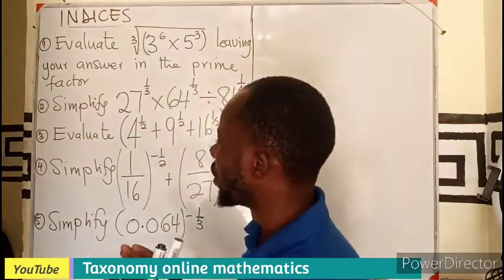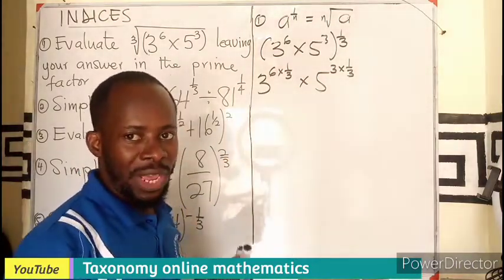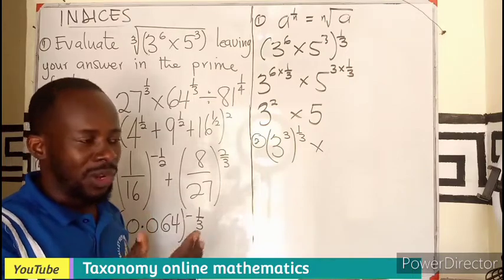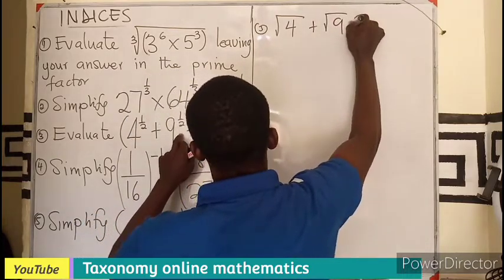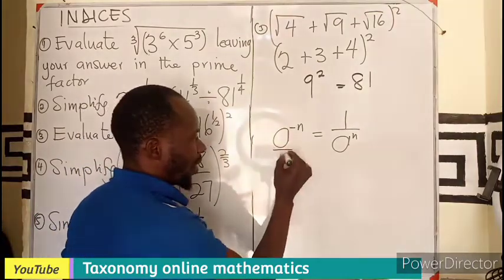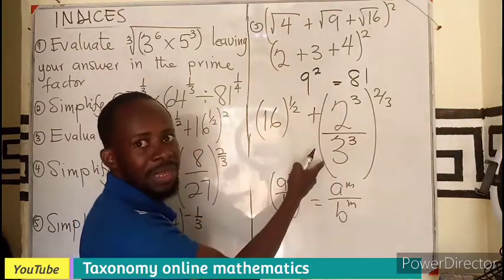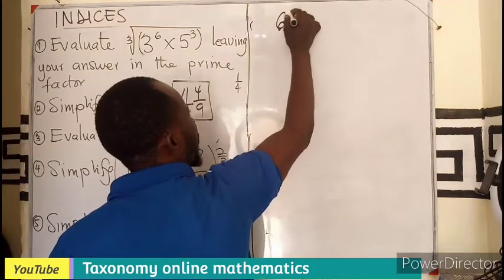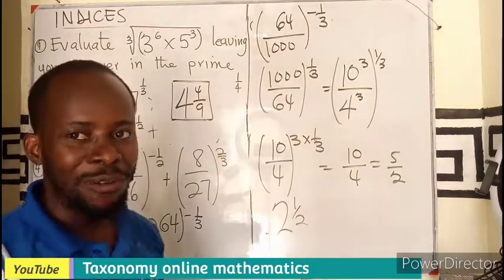Indices Questions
Solving questions on indices using the various laws and properties of indices.